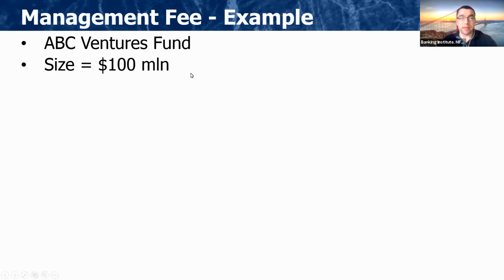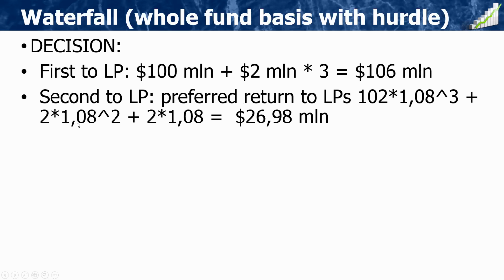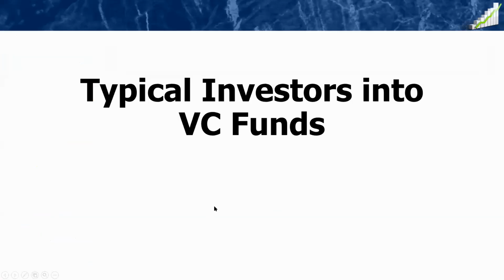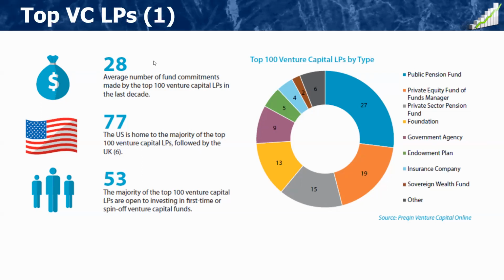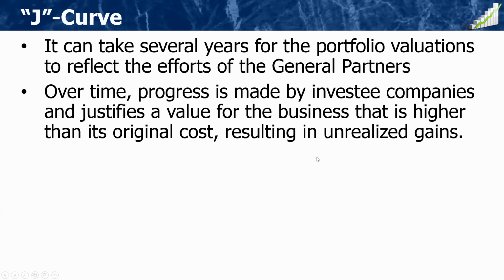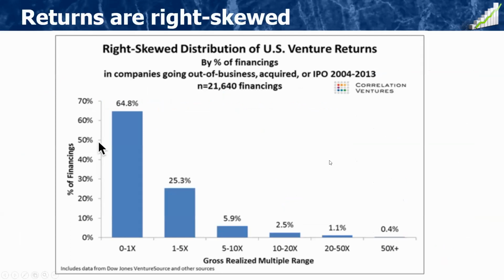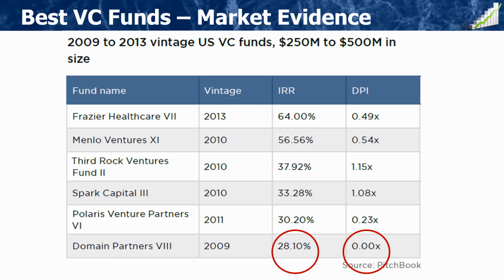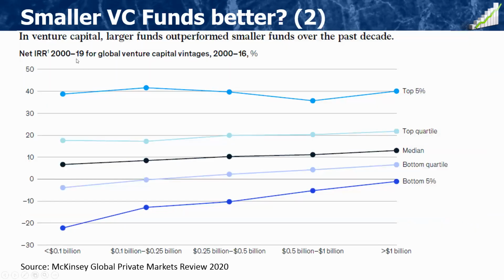Venture Investments (Lecture2)